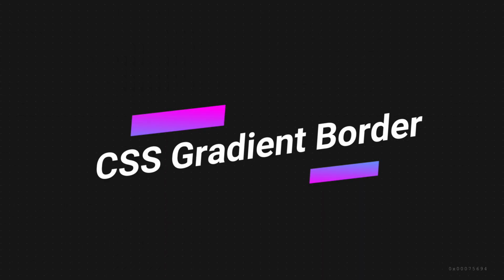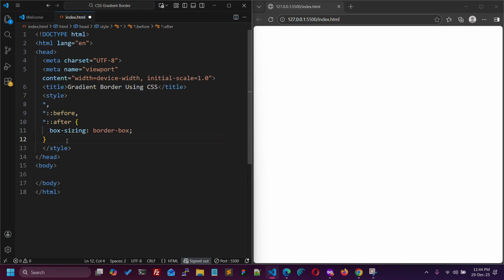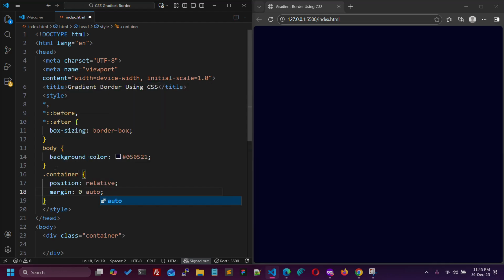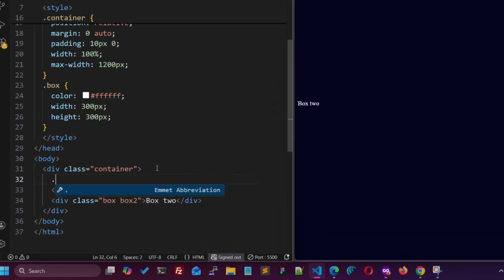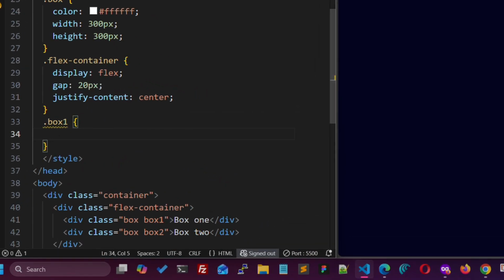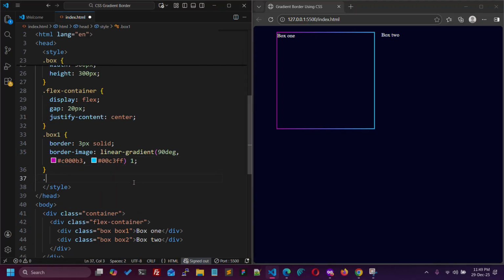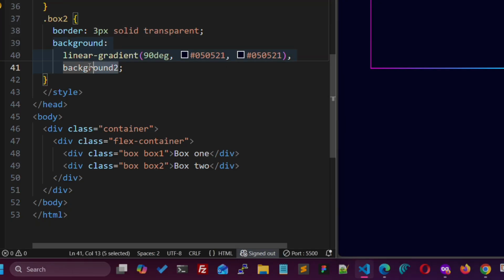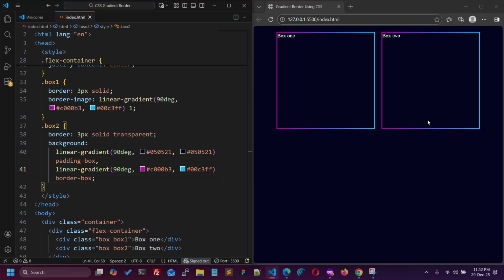Create Gradient Border in CSS (Easy & Modern Way) | 2026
In this tutorial, I explain a simple CSS trick to add beautiful gradient borders. Two simple methods to create gradient border in CSS.

We cover the easiest methods, including the border-image property and advanced tricks for rounded corners.

In method one I have used border-image property. And in the second method I have used background of type linear-gradient for creating gradient background.